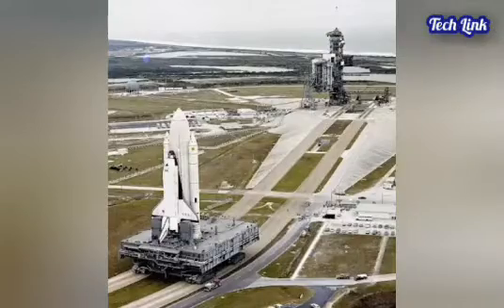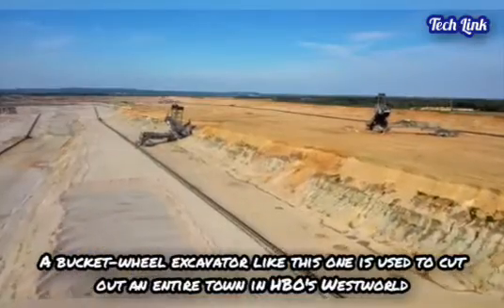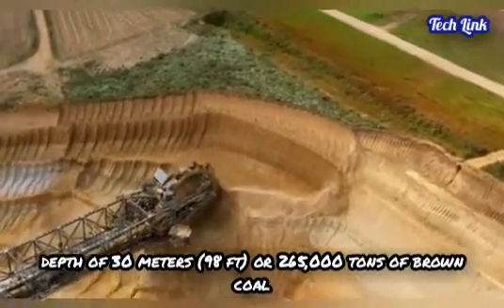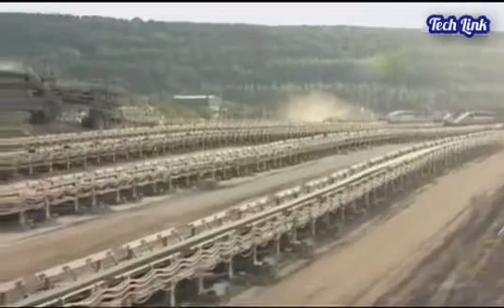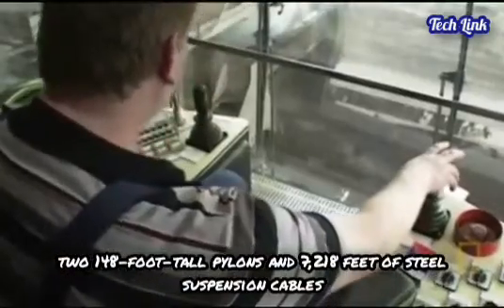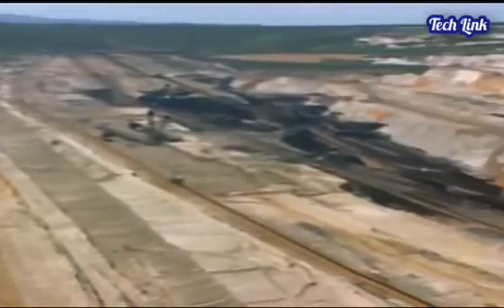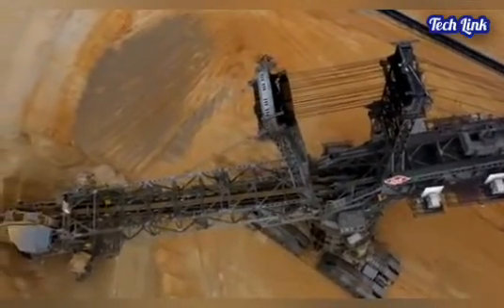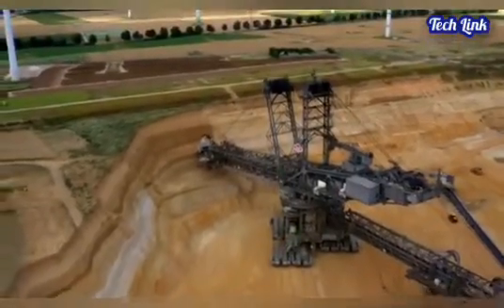Bagger 288: The Largest Land Vehicle in the World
Bagger 288 is a bucket-wheel excavator or mobile strip mining equipment manufactured by Krupp in Germany for the Rheinbraun energy and mining corporation for $100 million.

Bagger 288 was the world's biggest land vehicle when it was finished in 1978, surpassing NASA's Crawler-Transporter, which carried the Space Shuttle and the Apollo Saturn V launch vehicle. With a height of 95 meters (311 feet) and a length of 215.5 meters (705 feet), it is 45,500 tons heavy. In all, the machine took ten years to develop, build, and assemble.

NASA'sCrawler-Transporter